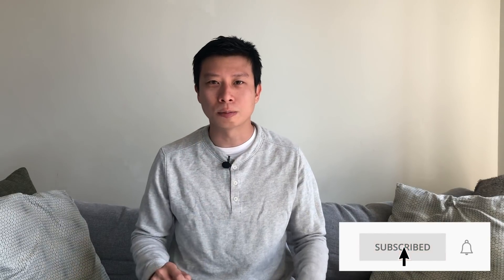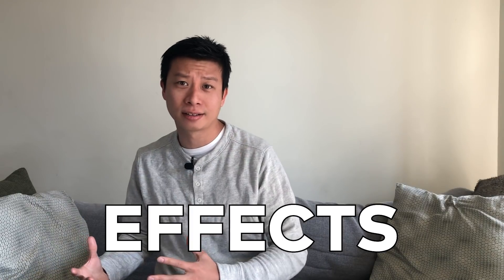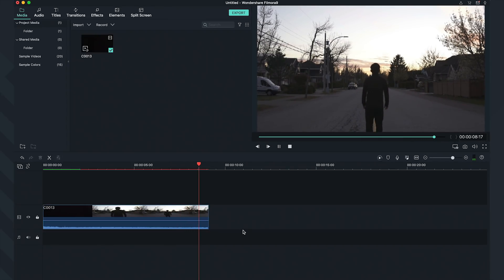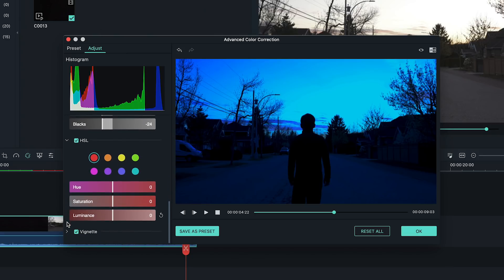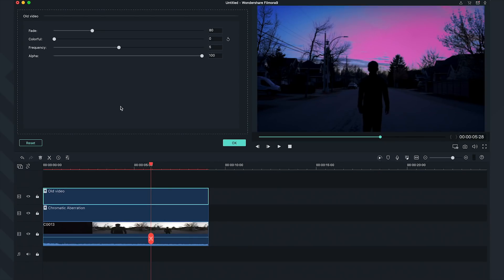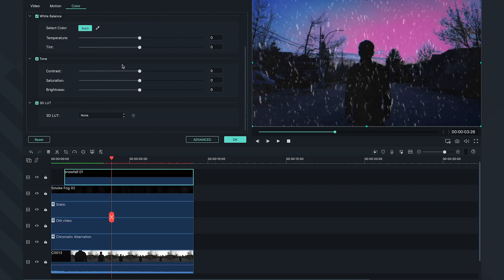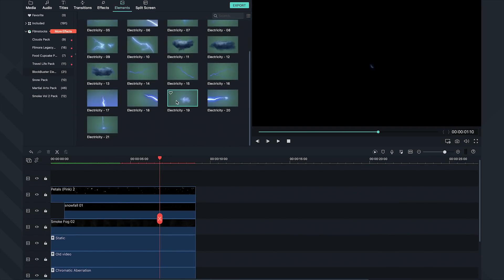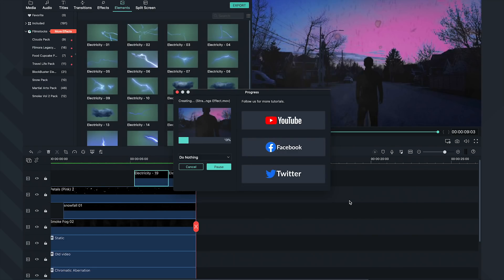Stranger Things Upside Down Effect in Filmora9 | Homemade Hollywood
The NEW Filmora11 UPDATE is HERE! Start editing your videos with Filmora9 // Many of you have asked us about making effects from your favourite shows or movies. In this series, we will show you how to recreate Hollywood scenes with a limited budget and Filmora9. In this video, we are going to demonstrate how to make the Stranger Things Upside Down world using Filmora9 and effects from Filmstocks!

0:00 Intro
1:29 Tutorial
5:34 Final Product & Outro

16-35 Lens
24-70 Lens